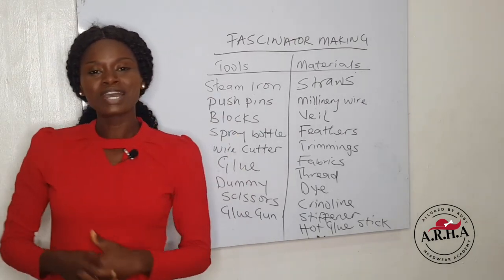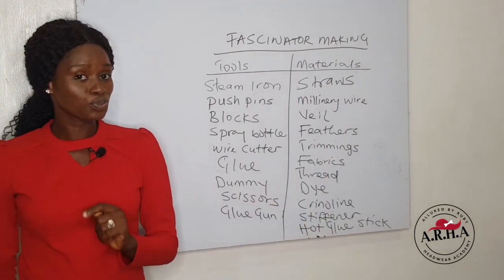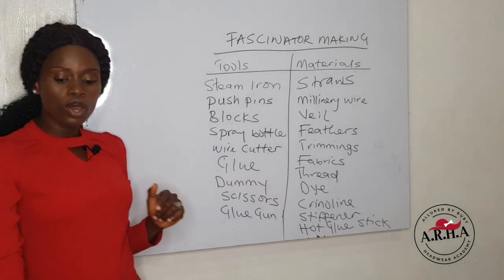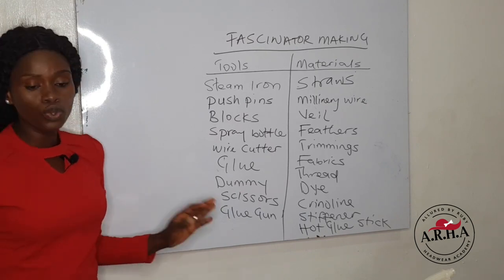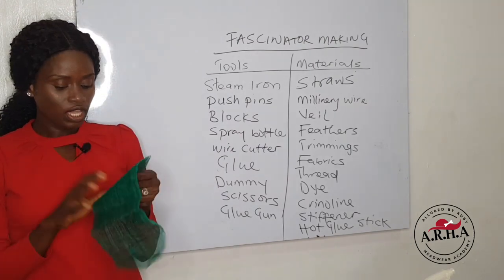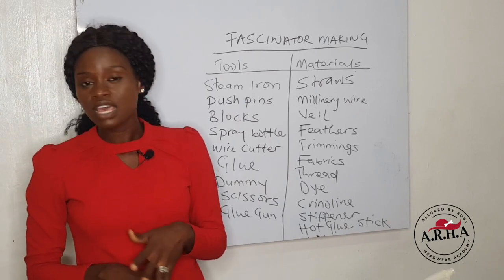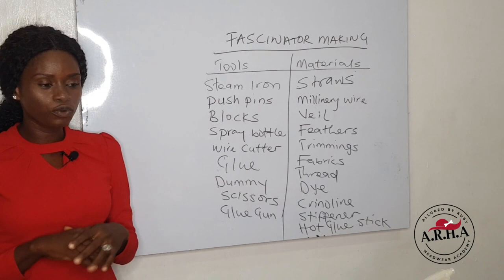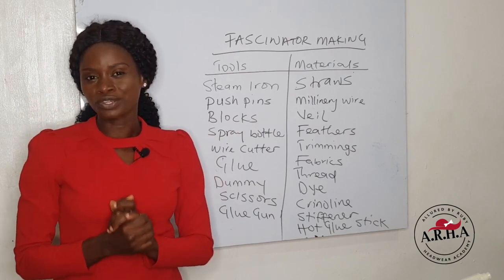Day Two Video of 5 Day Series - Fascinator making for Beginners Tutorial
In this Day Two Video of a 5 day Head Wear making Enlightenment series, viewers are familiarized with Fascinator making, different materials used in making it and the basic tools needed to venture into the Fascinator making business.

It's a revealing and interesting watch both for newbies and the professionals.

Happy Viewing..!!